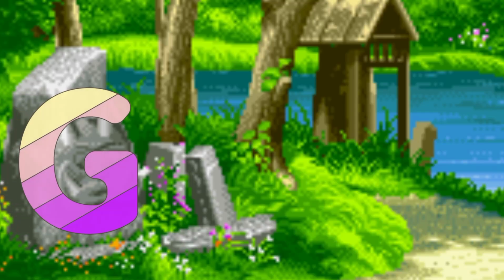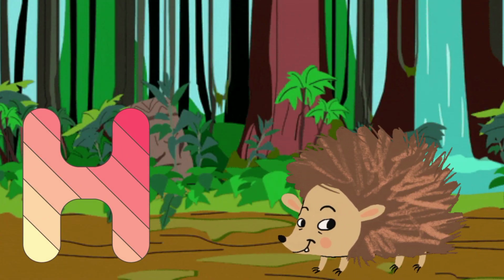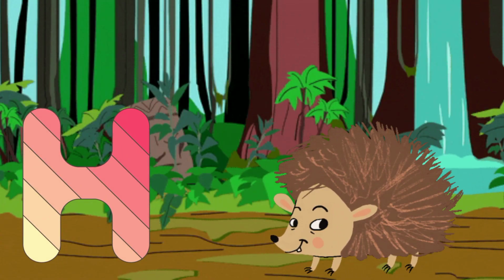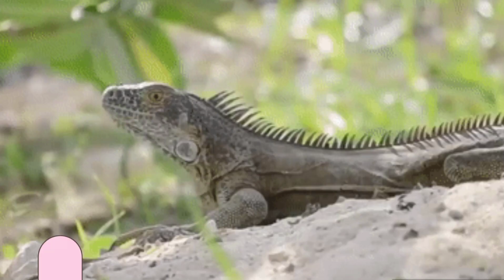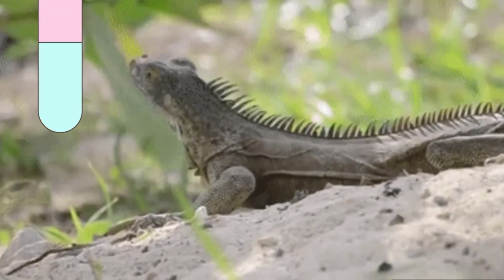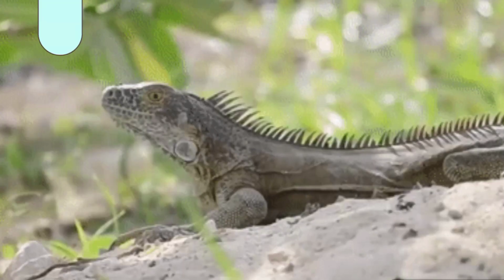phonics song | Alphabet letter abcd Souds | Abc song | Abc nursery Rhymes ~ Abc kids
A, ABC song, alphabet song, kids songs  Nursery Rhymes, English alphabets A to Z, A is for Apple

Here at Phonics ABC we have Kids
ABC Songs, Phonics Songs, Number Songs, Alphabet Song, ABC Nursery Rhymes which are best songs for kids, children, toddlers, babies and all the family!

Ok.